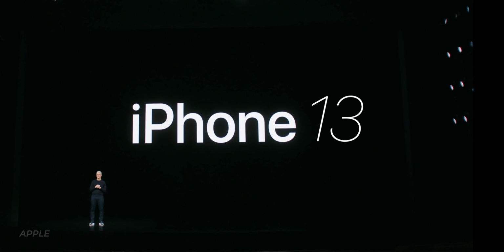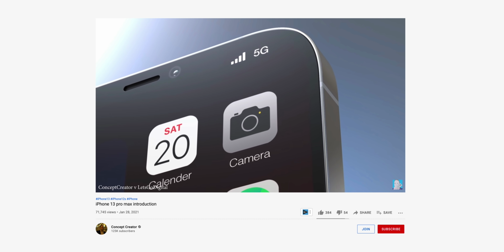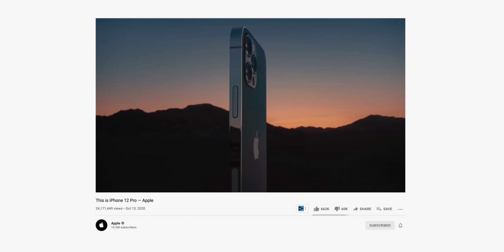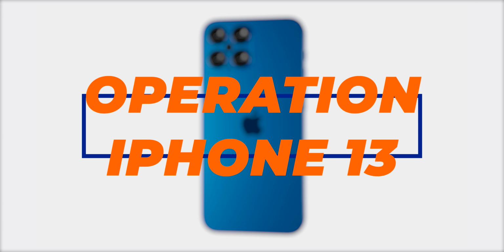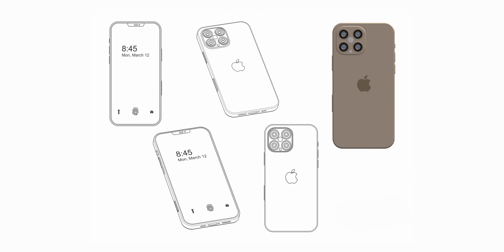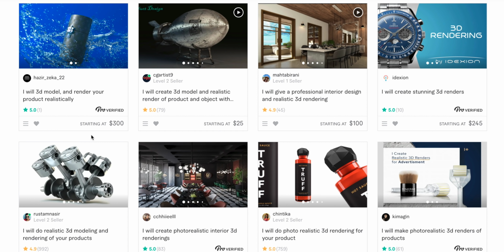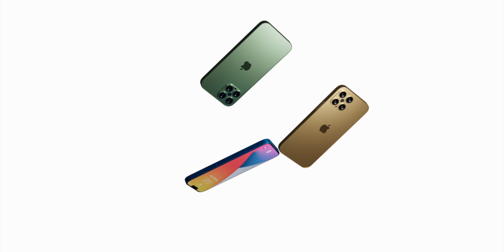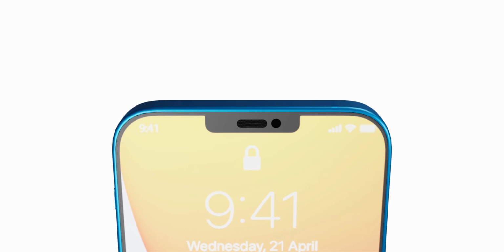Designing the iPhone 13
Big thanks to Fiverr Business for helping me make my dream iPhone 13. Check out Fiverr Business and see the ways it can help your business

Apple isn't the only one who can make a sweet iPhone 13. With some help from Fiverr, I created my very own iPhone 13 renders in today's video. Let me break down how I did it and show you how you can also use Fiverr Business for all of your professional needs.